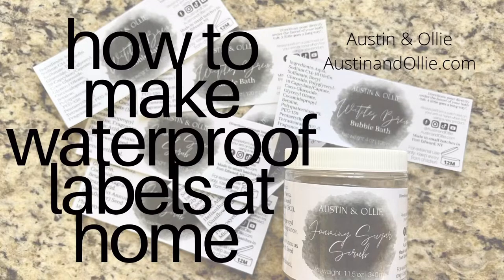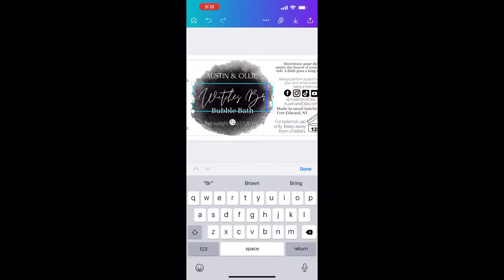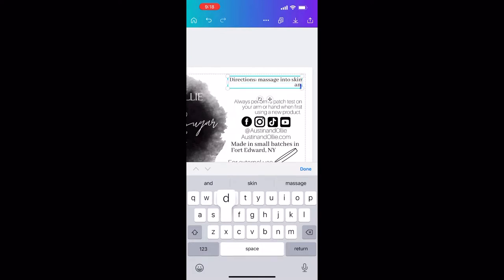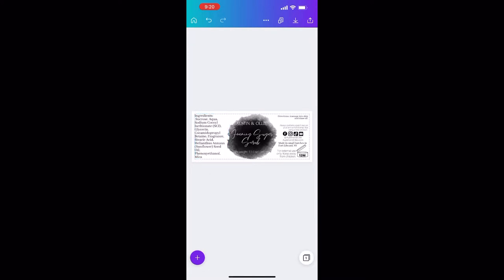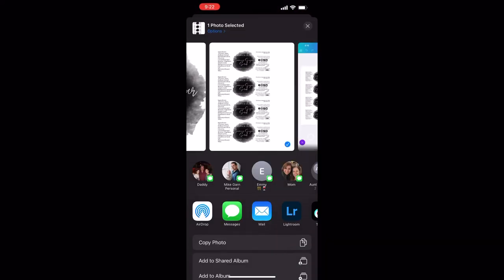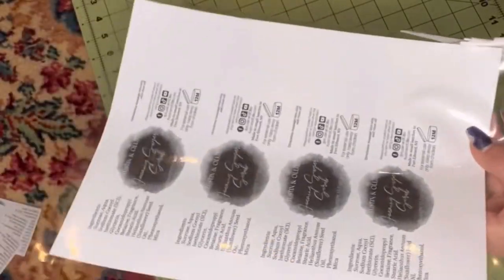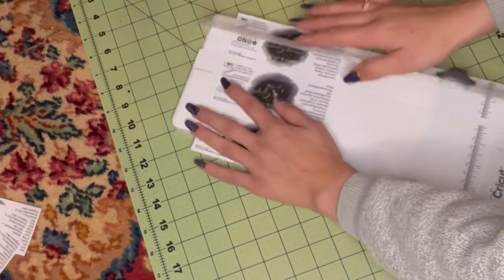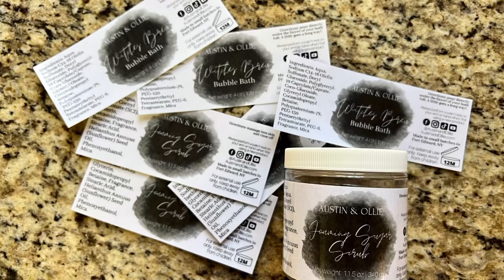How to make waterproof labels at home using an inkjet printer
Sticker paper
Laminate sheet

Apps Used: Canva